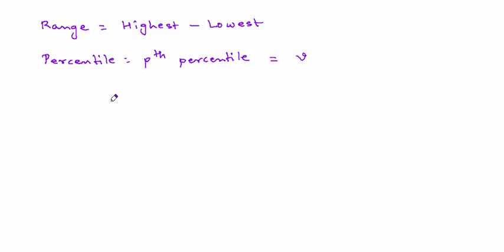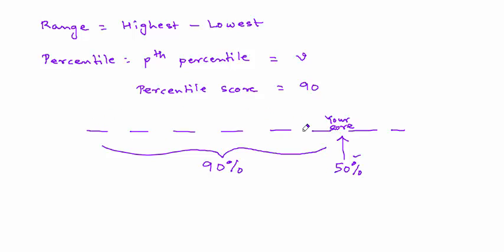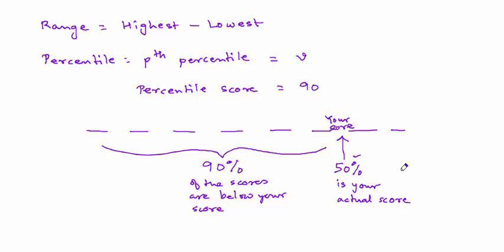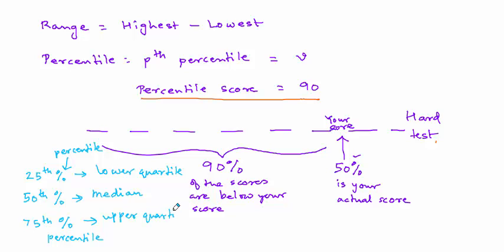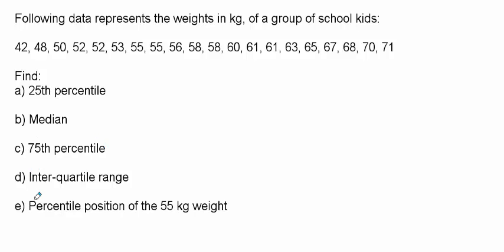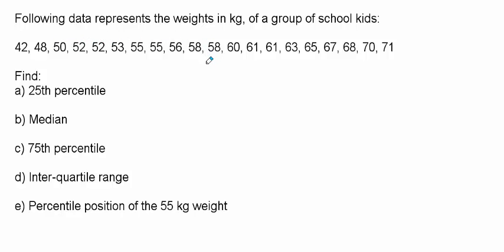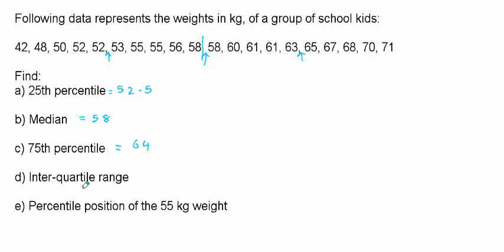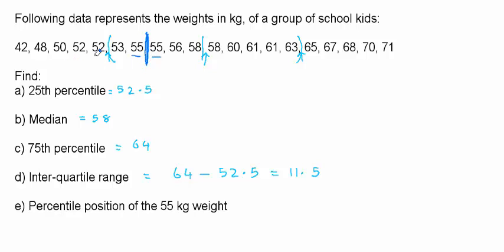Measures of dispersion